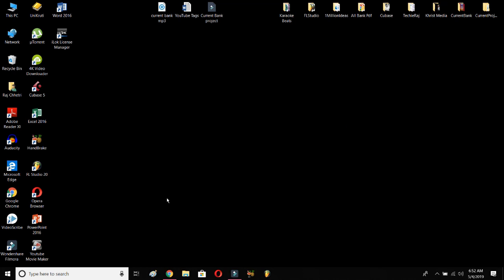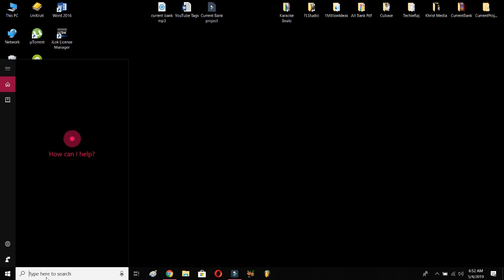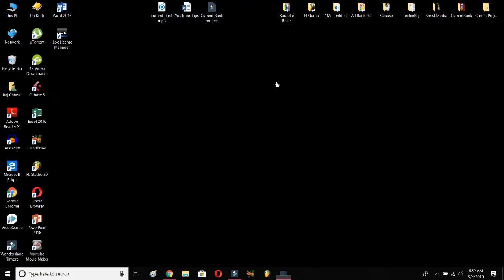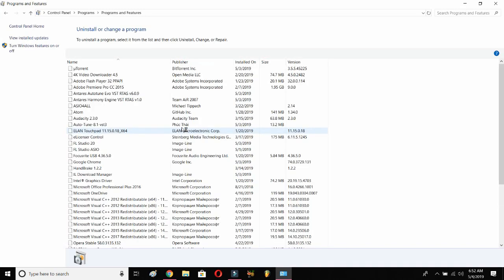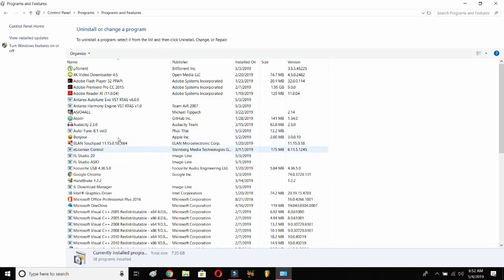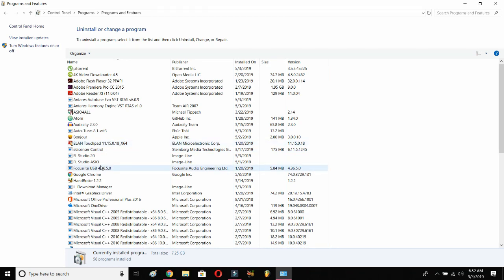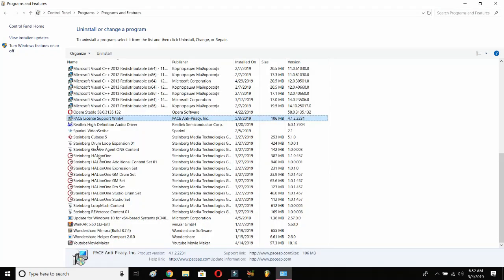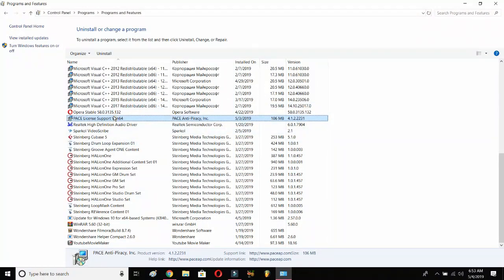How to uninstall ilok License Manager on Windows and Mac